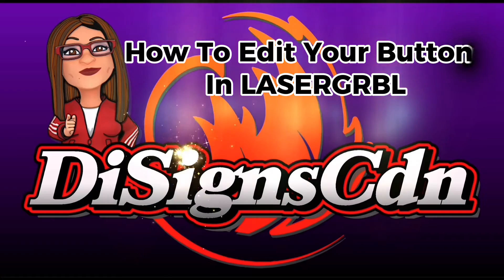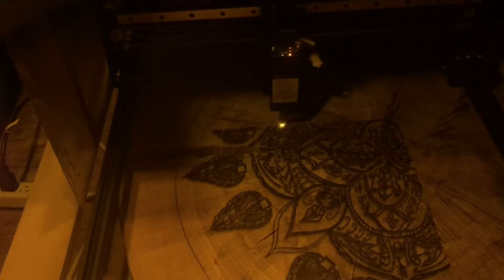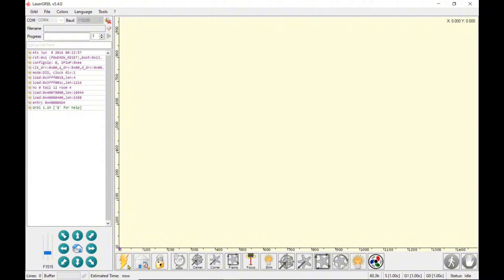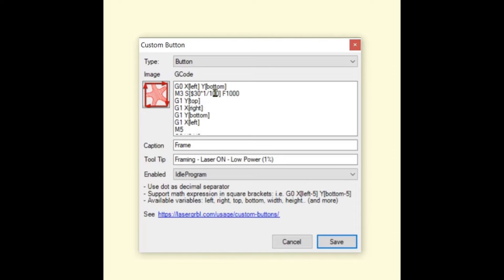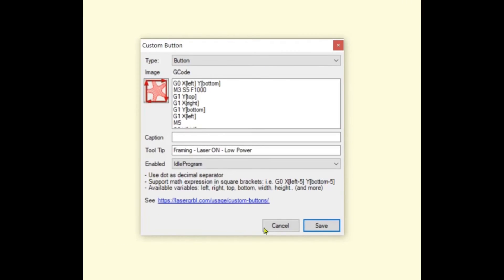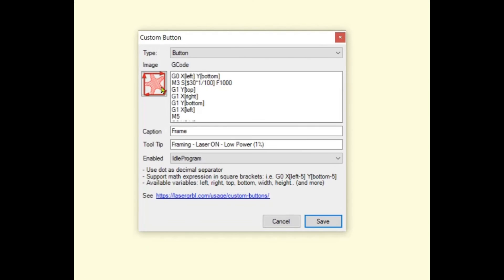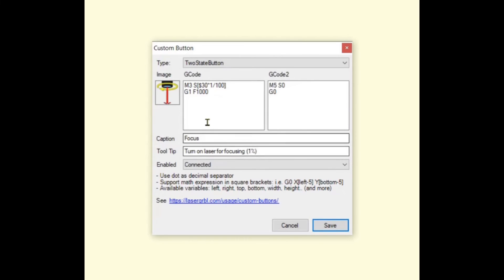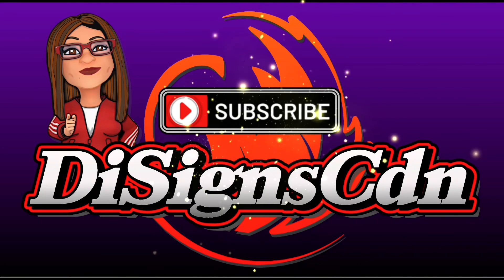33. How To Edit Your Frame or Focus Icons / Buttons in LASERGRBL ! No more Lines When Framing !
33. How To Edit Your Frame or Focus Icons / Buttons in LASERGRBL ! No more Lines When Framing !

If you are getting lines when you are framing, or getting marks when you are focusing and lining up your Laser Engraver…Here’s a quick little video to fix that !

I’ve got lots of video footage to edit yet to complete some videos..but I do run a sign shop / Custom Decor business so I’ve been a busy gal! 😆